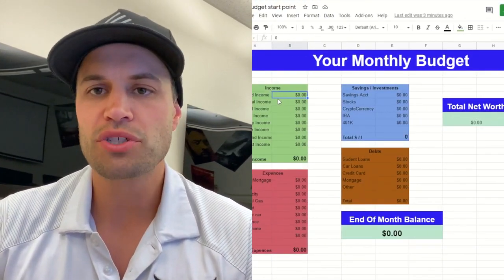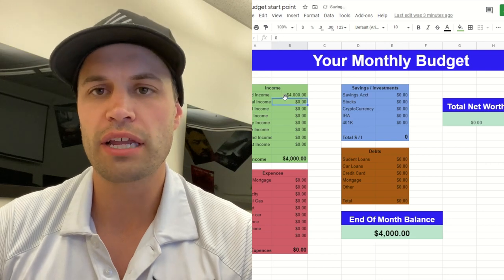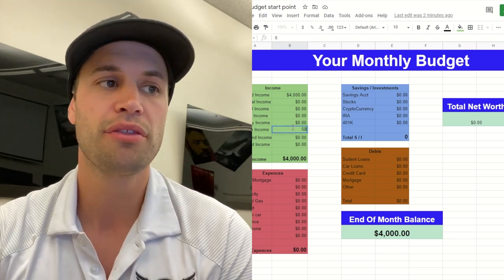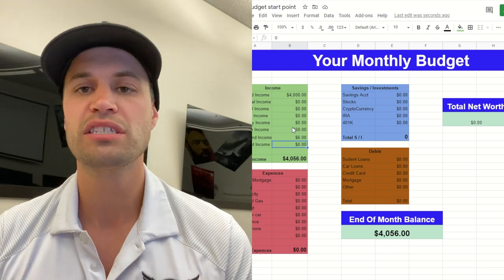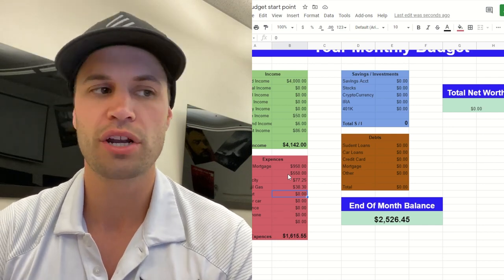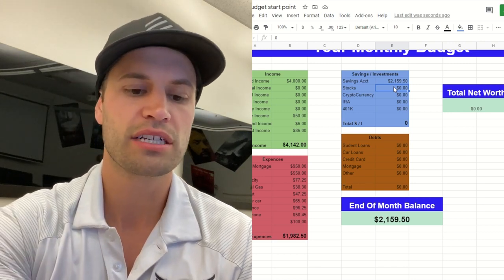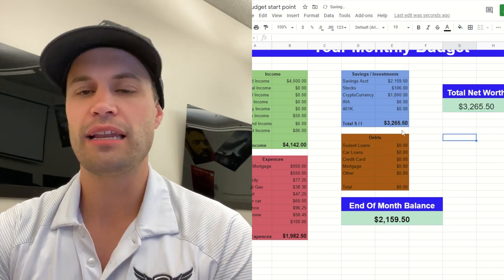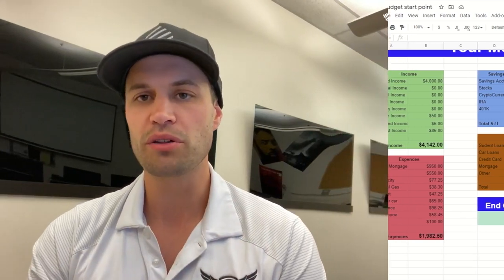HOW TO: Make A Budget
This video is about how to make a budget

Budget Google sheets.

Webull you can get 2 free stocks when you sign up with my link and deposit $100.

Blockfi get up to $250 of Bitcoin when you deposit $100 or more.